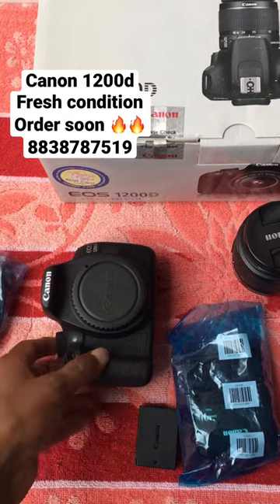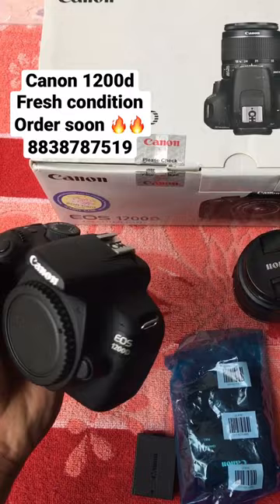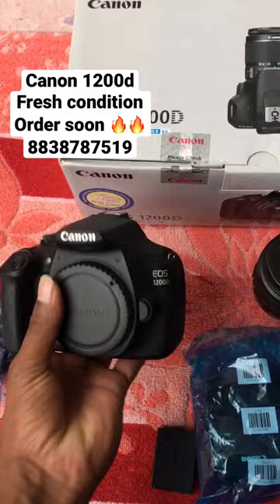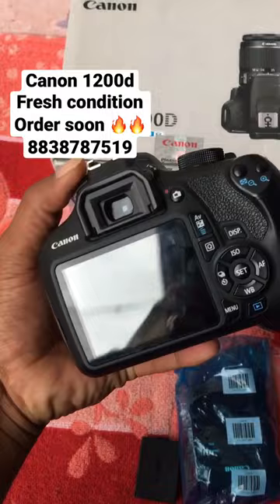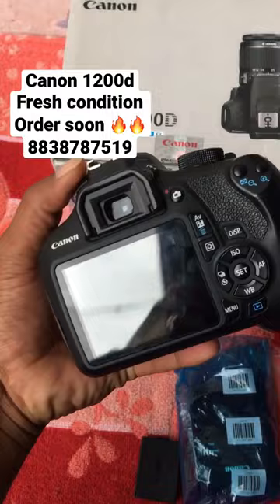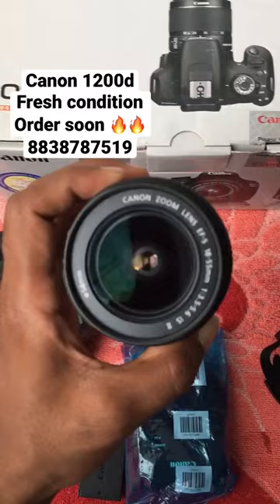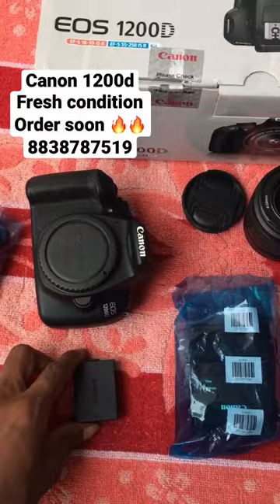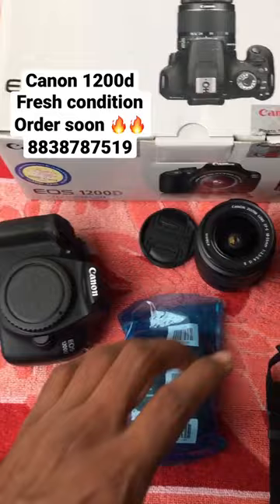Canon 1200D | Fresh condition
​ @Nawas Vlogger

Canon 1200D
18-55 lens
original Battery
Original Charger
Bag
Box
Neck Strap

Price 20000

ALL OVER INDIA COURIER AVAILABLE
NO EMI NO CASH ON DELIVERY
PRE PAID ORDERS ONLY